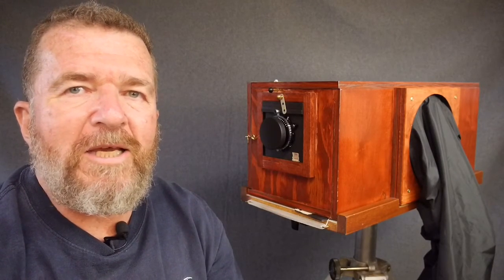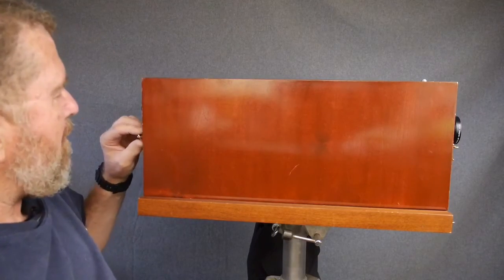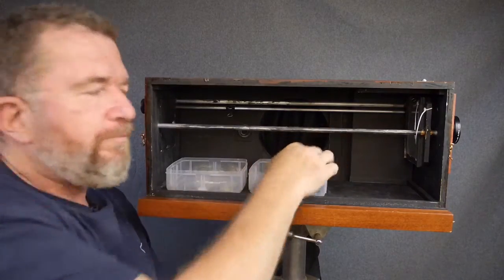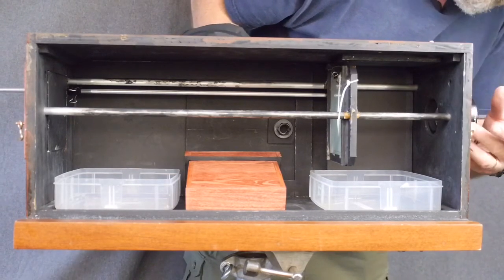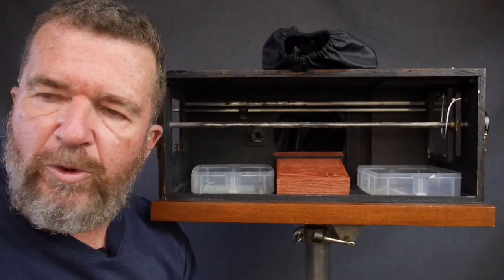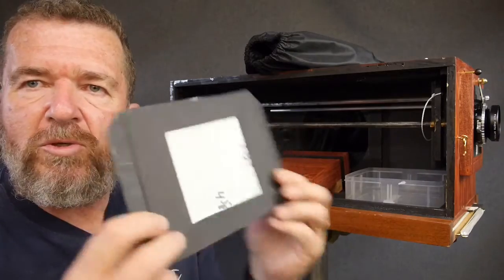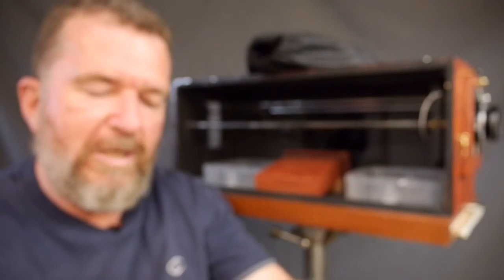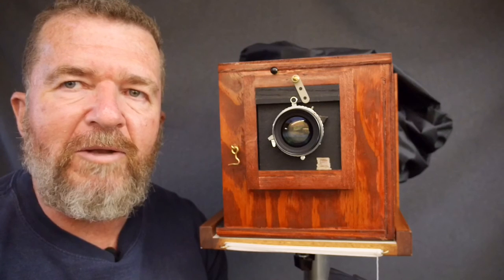Afghan Box Camera, Part 3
Joe shows updates to the project that promise to speed up the processing.